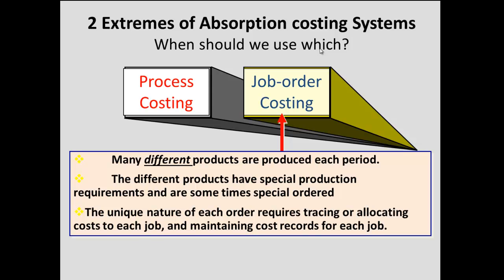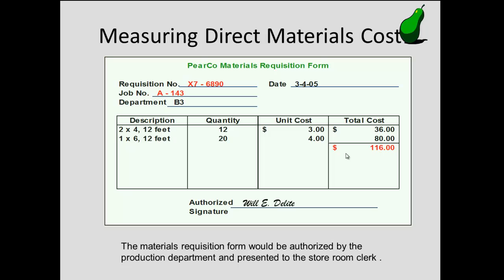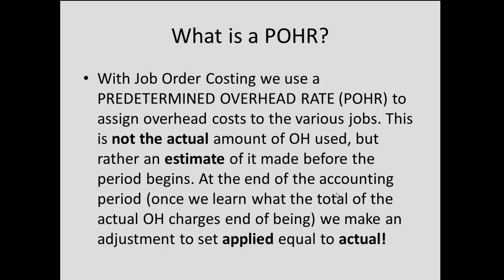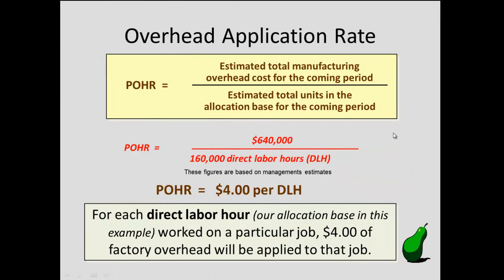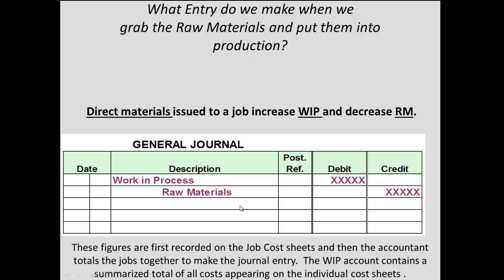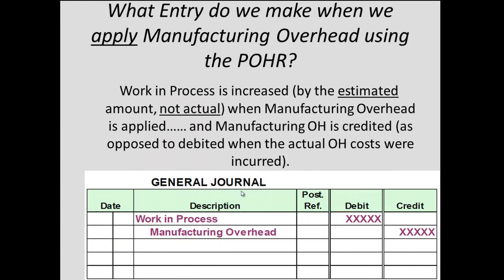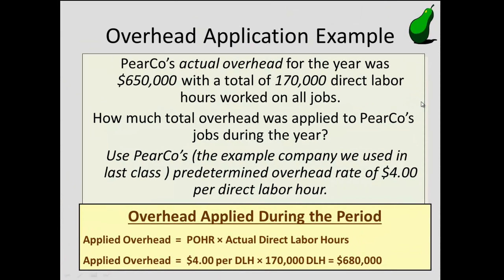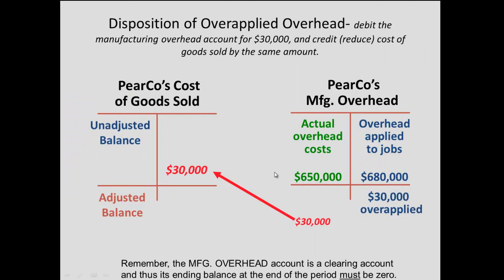Job order costing tutorial HARRIS